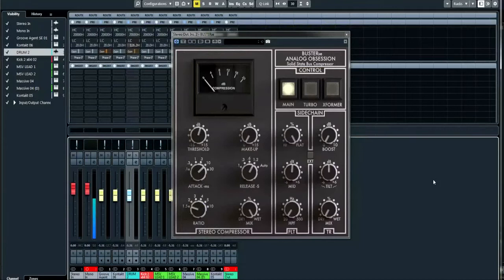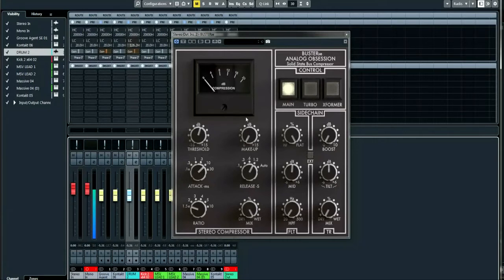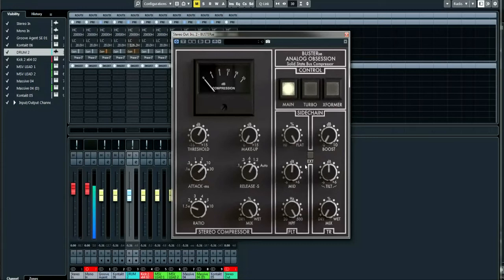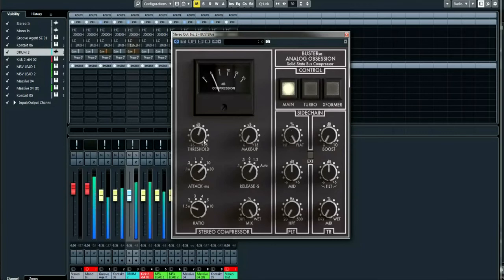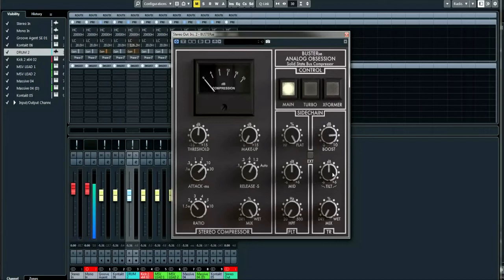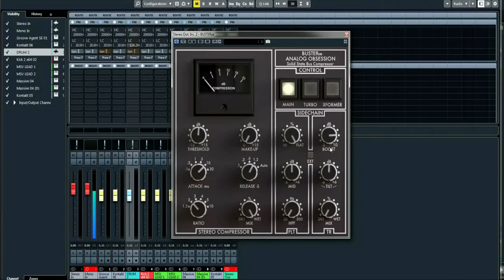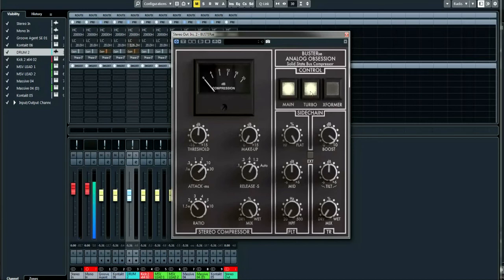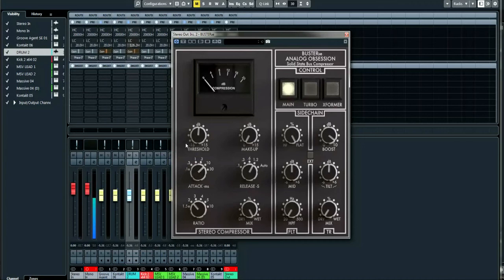FREE SSL Style Bus Compressor VST PLUGIN! Additional features!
A look at this great FREE compressor VST Plugin from "Analog Obsession" with a detailed look into some of the additional features!

As always I am learning all the time with music production and all of this amazing software! All feedback appreciated! Thanks.

For all the music I make using these plugins search: Shotty 4HF.
Many thanks.
Keep creating!